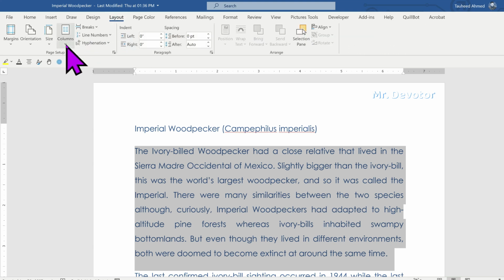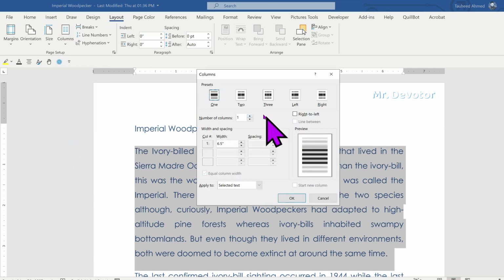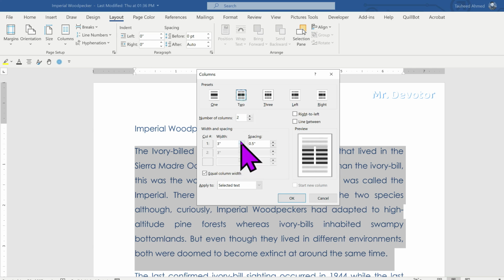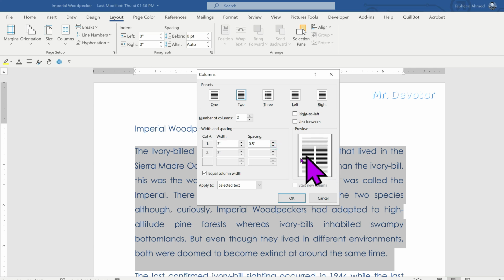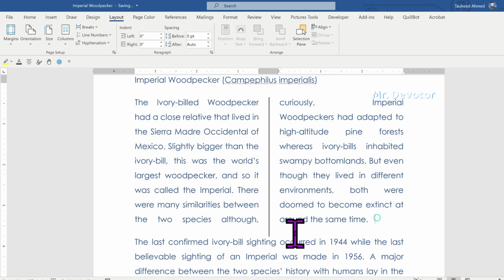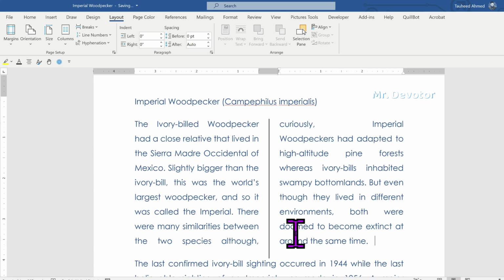How to Make Two Columns from a Paragraph in MS Word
In this video, you will learn how to convert a paragraph into two columns in Microsoft Word quickly and easily. This step-by-step tutorial is perfect for beginners and professionals who want to format documents like newspapers, newsletters, assignments, or reports.

We cover the simplest method to split text into two columns using Word’s built-in layout tools. Whether you are working on MS Word 2016, 2019, 2021, or Microsoft Word 365, this method works perfectly.

👉 Watch till the end to avoid common formatting mistakes.

3. Join the journey – new videos coming soon!